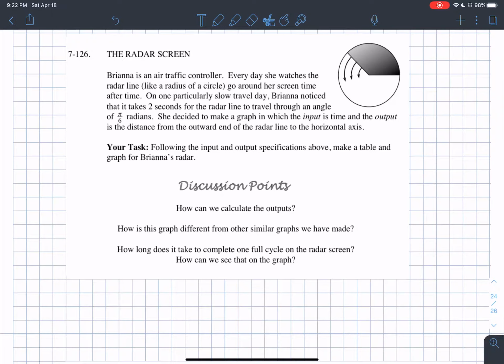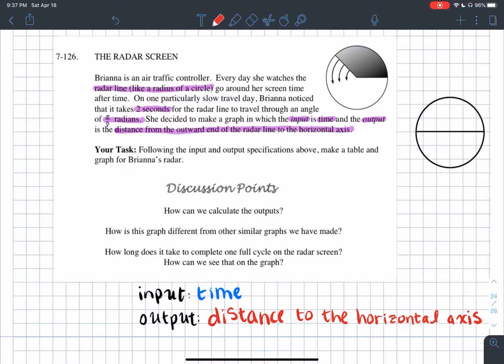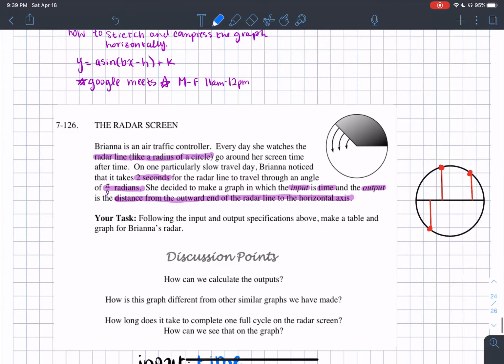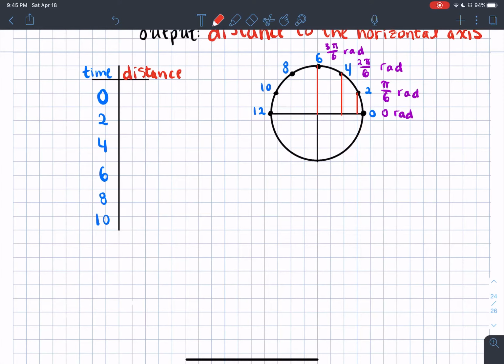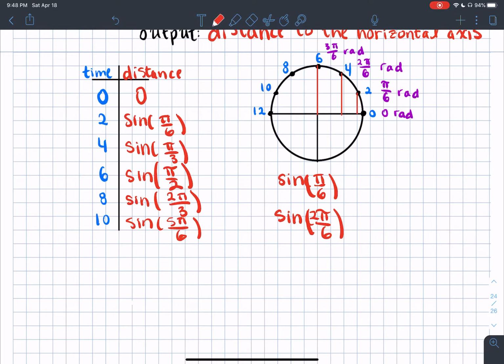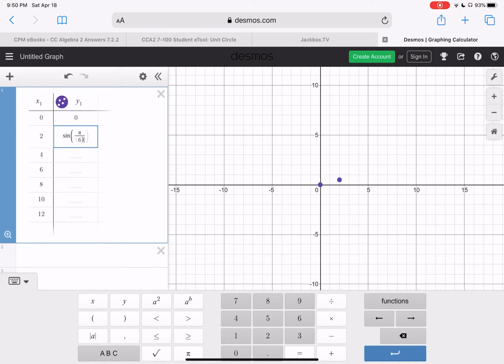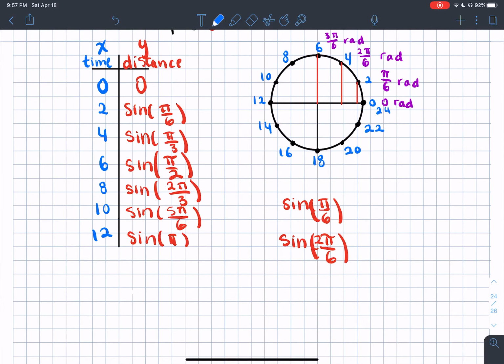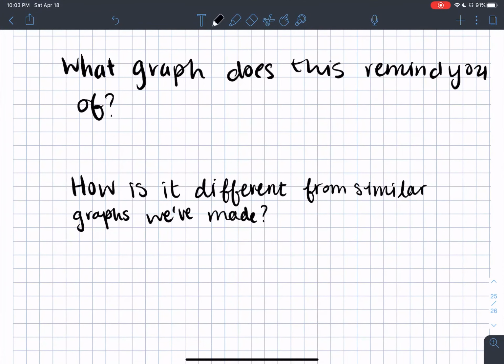7.2.2 (Part 2)